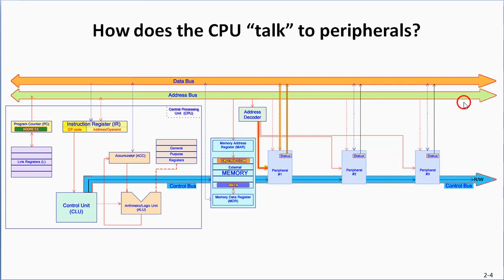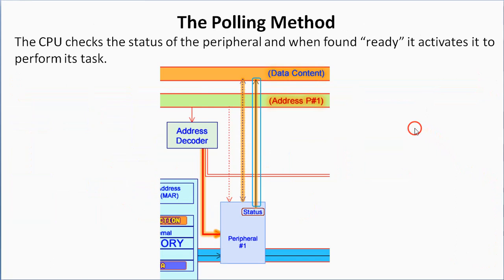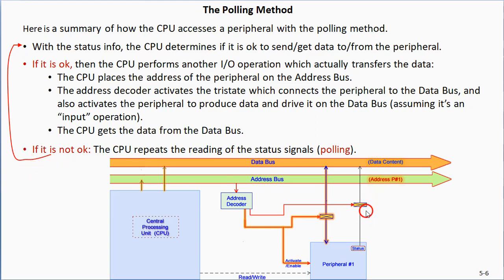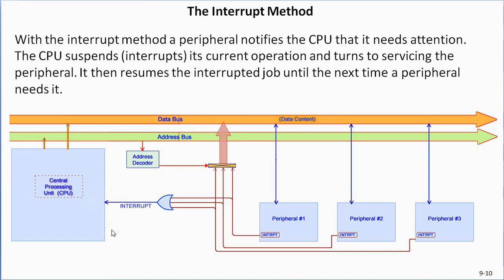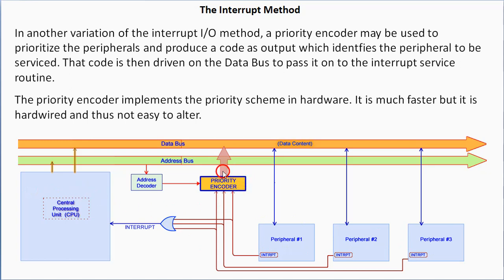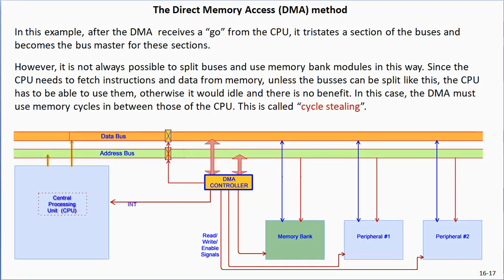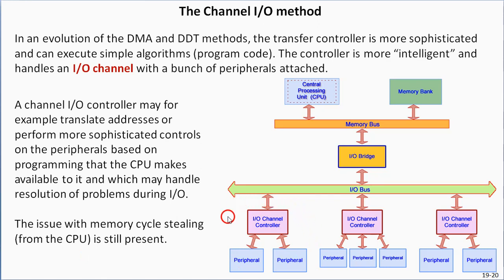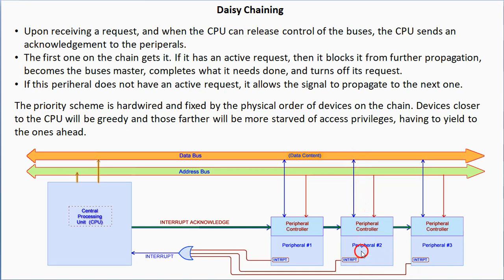Basic I/O methods in simple computer architecture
This is a review of the polling, interrupt, DMA/DDT, channel I/O, and daisy chaining methods employed for input/output in basic computing systems. The concepts are illustrated with some simple and basic example implementations.